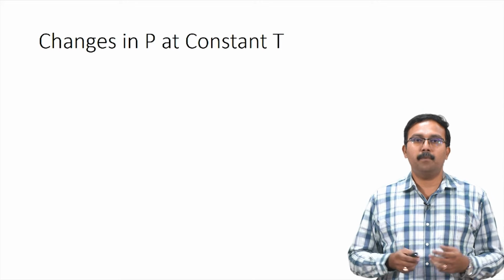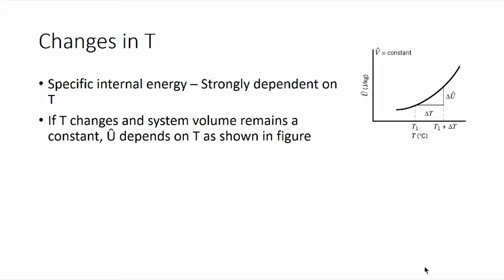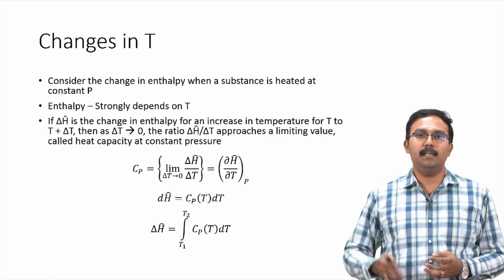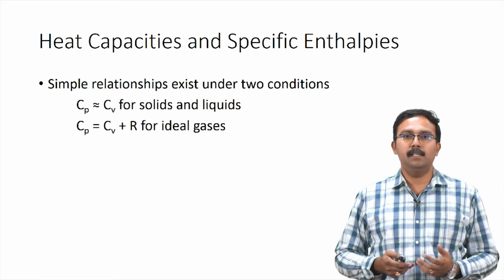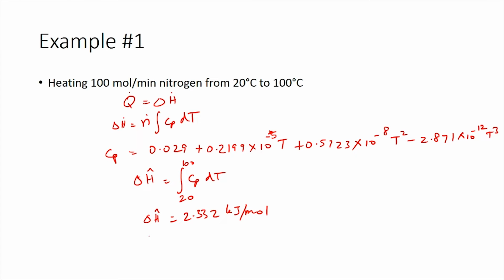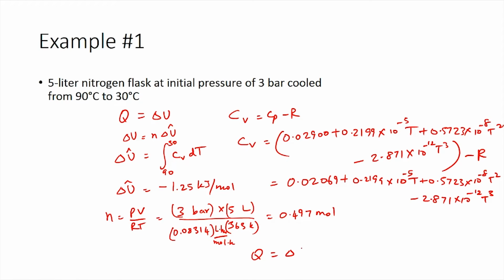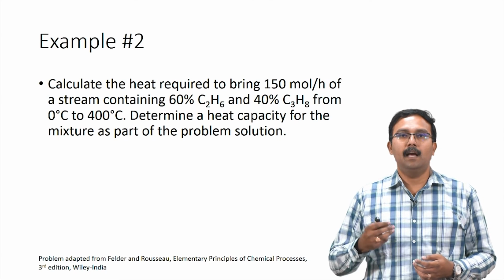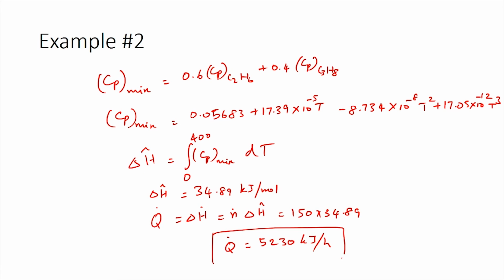#42 Introduction to Nonreactive Processes Without Phase Change | Material & Energy Balances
This lecture introduces energy balances for nonreactive processes without phase change, focusing on sensible heat and heat capacity. We'll work through an example problem to demonstrate how to calculate heat transfer in these systems.